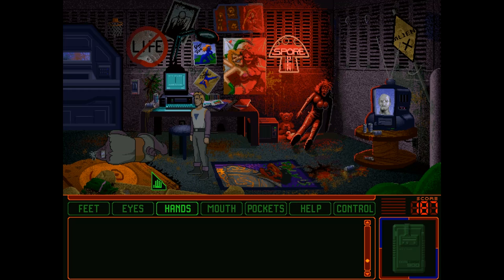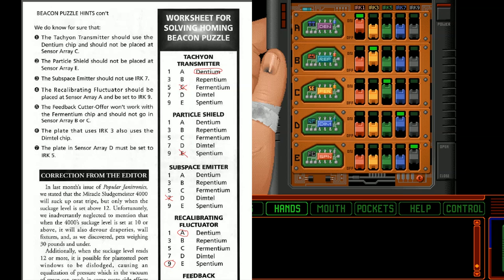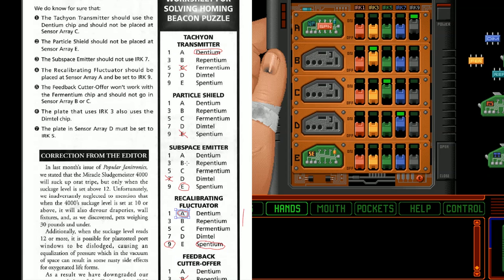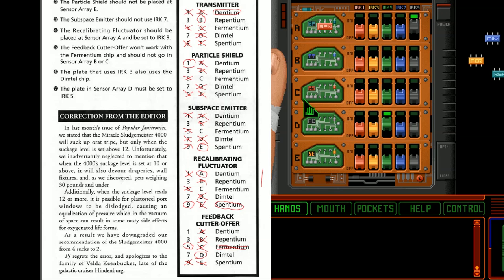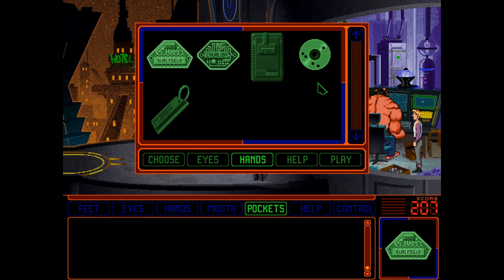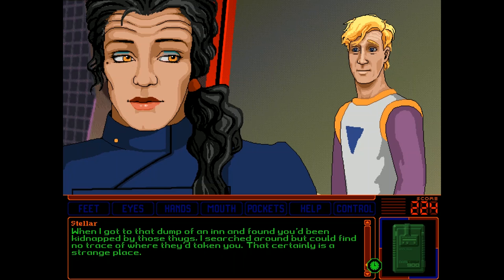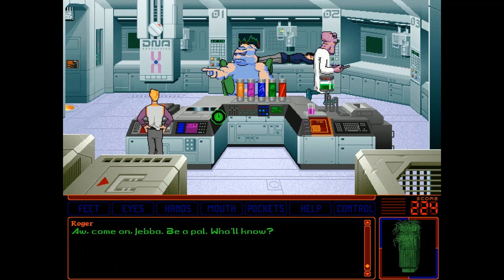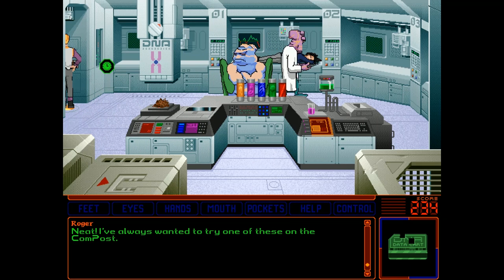Paul Quest VI - Ep04 - Homing Beacon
"Homing Beacon"

Paul is playing through the Space Quest Collection! For SQ6 he is joined by his brother and co-host of the Fight the Future podcast, Daniel!

In this episode:
We discover that Space Quest 6 actually *does* have copy protection and finally find where the plot has been hiding all this time.

FYI: the Datacorder puzzle section is quite long, feel free to jump to 25:00 to skip it.